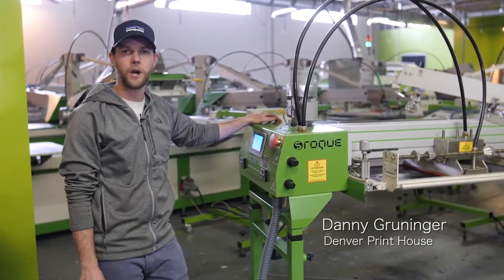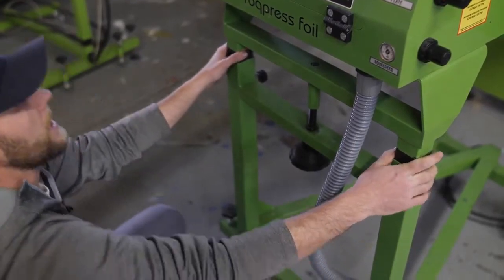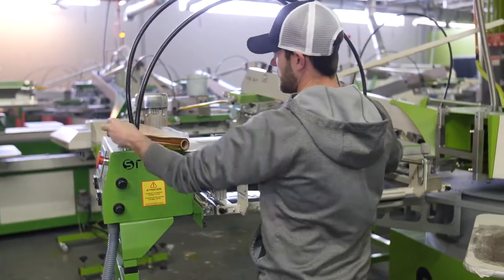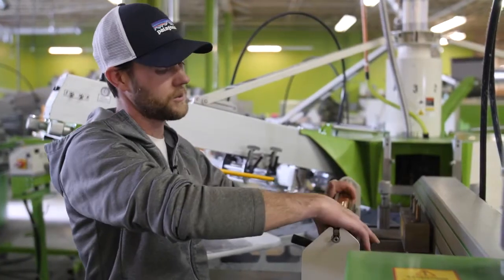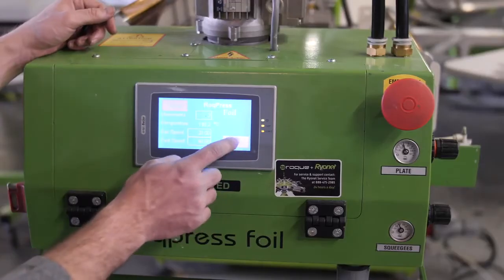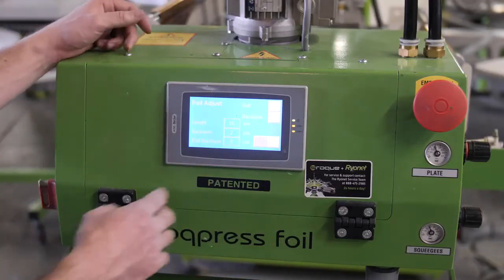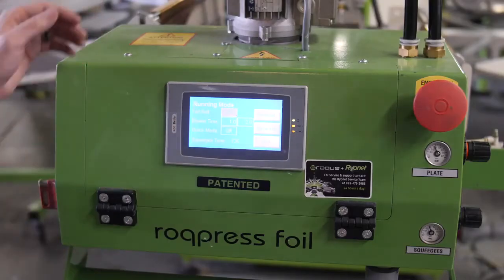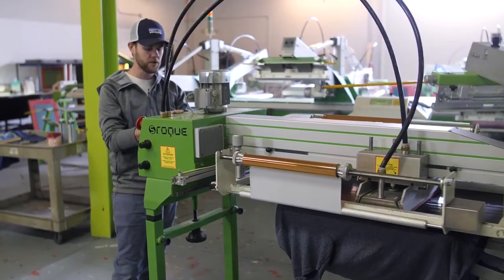Installing the ROQ Automatic Foil Attachment to a Screen Printing Press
There is no foiling around with the ROQ Automatic Foil Attachment.
In this video, Danny from Denver Print House explains how to attach and setup a the ROQ Foil for automated foil production.

To learn more about the ROQ Iron and other expert equipment to help you PressOnward, please visit roq.us or call 1-87-ROQ-IT-NOW (that’s 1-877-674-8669).